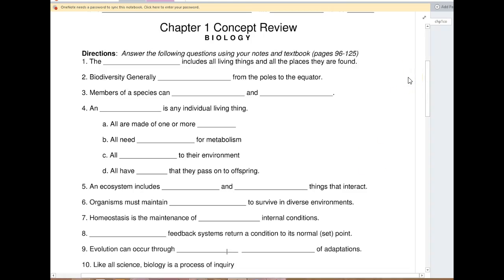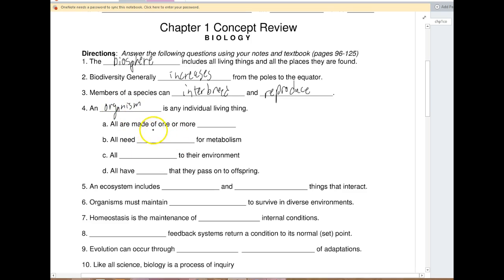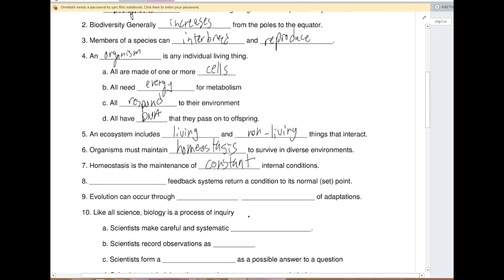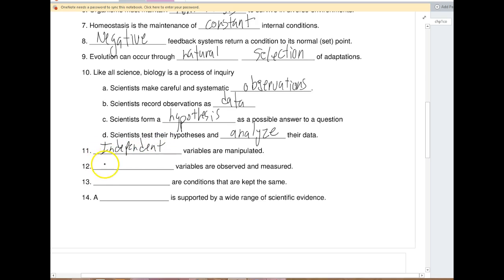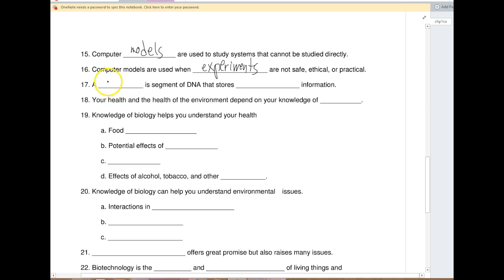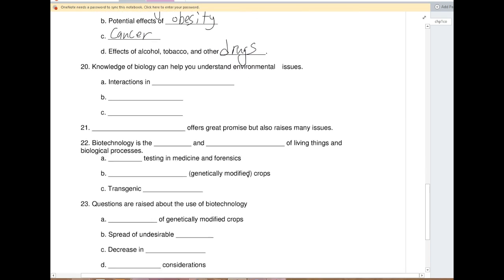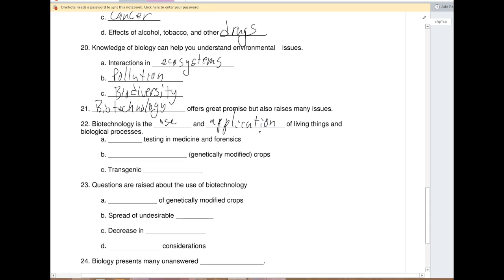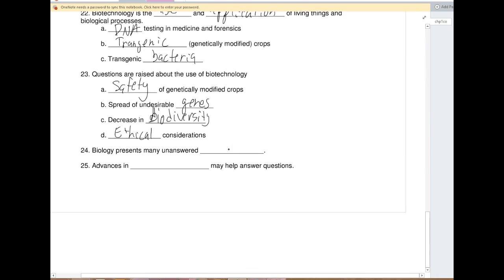Answers - Chp 1 Concept Review